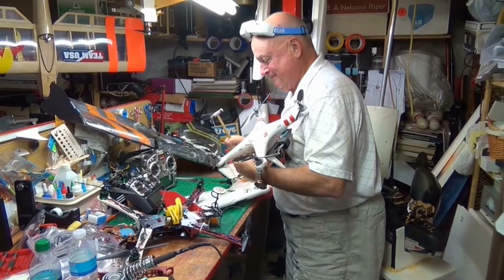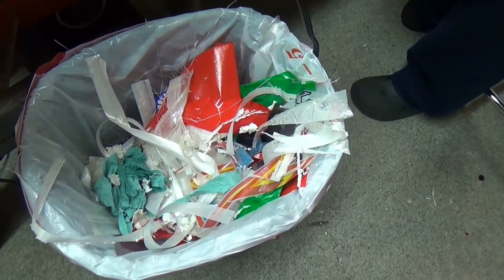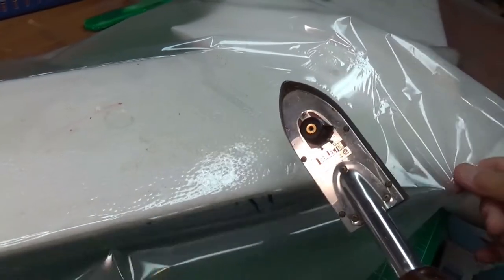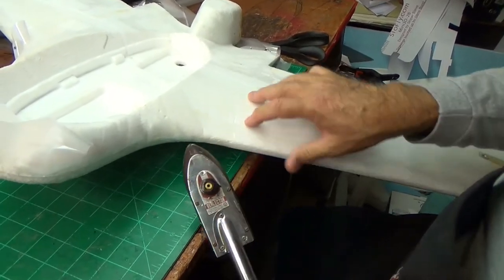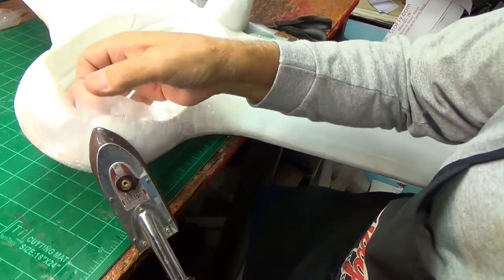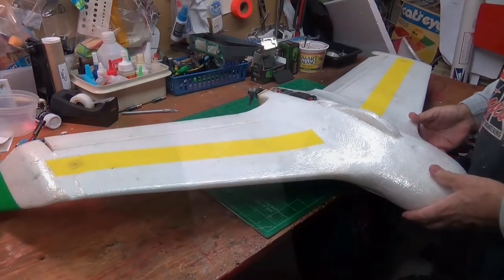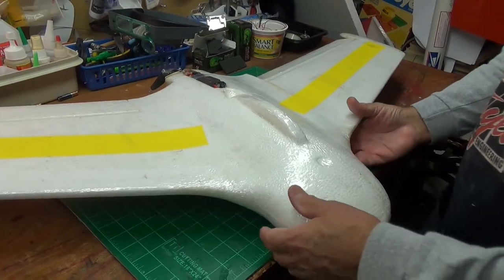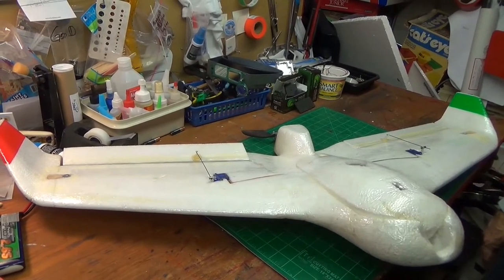How to Repair a Foam Airplane With Lamination Film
Laminating a damaged foam airplane to repair it was a success.
Try it!